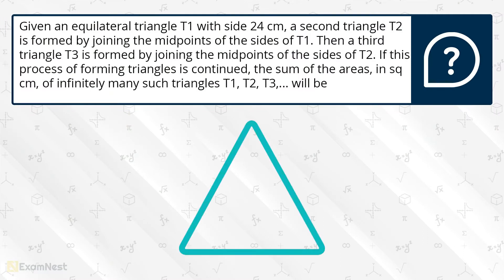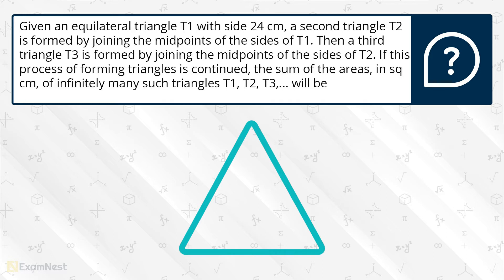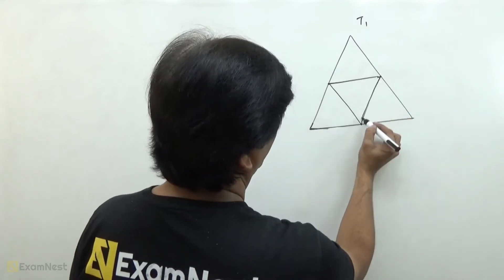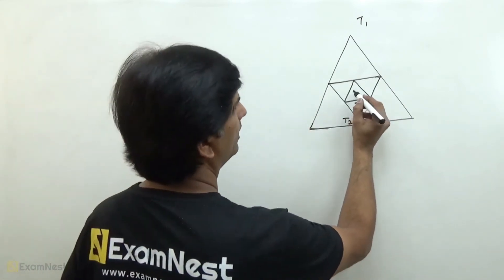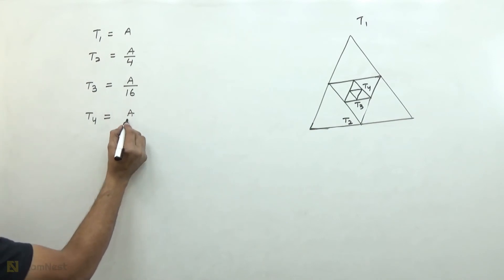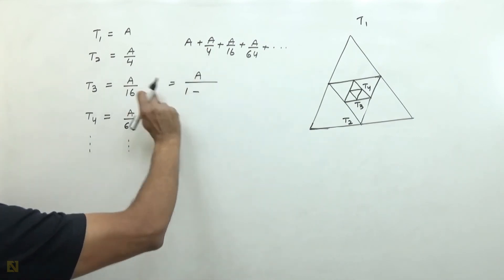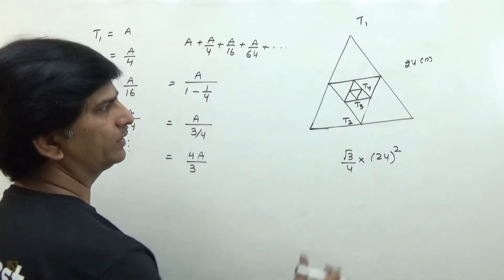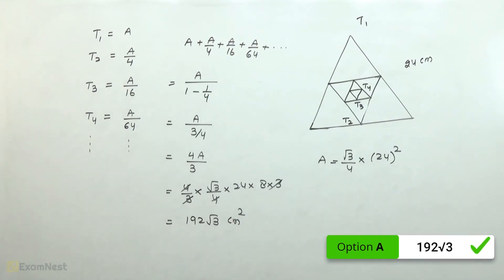CAT 2018 Slot 1 QA Question Solution By Ajay Sharma | Question - 9 Geometry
Watch this video to learn the quick and easy approach to solve the Geometry question asked in CAT 2018

CAT \ IPM Aspirants must solve the most important quant questions asked in previous CAT Exam. This video lesson will be helpful for aspirants planning to take CAT,IPM,DU-JAT,BBA,BHM,BJMC entrance exams. Our online course includes original CAT Quantitative Aptitude Questions with quick and easy solution.

About Us -